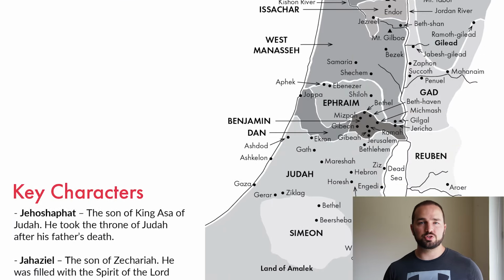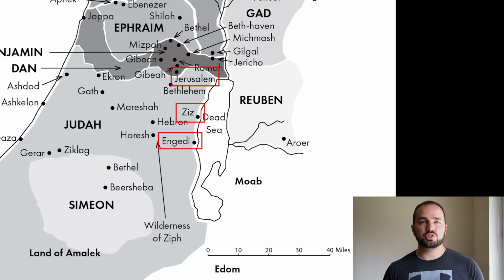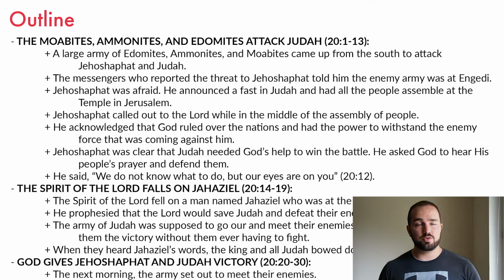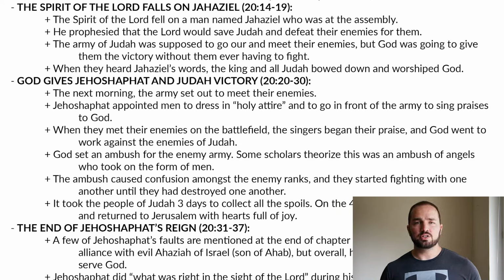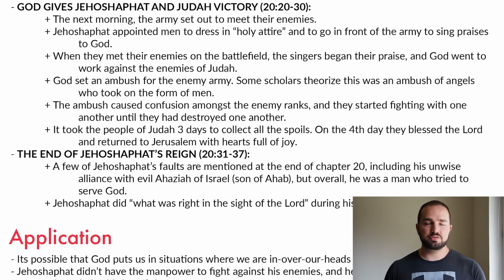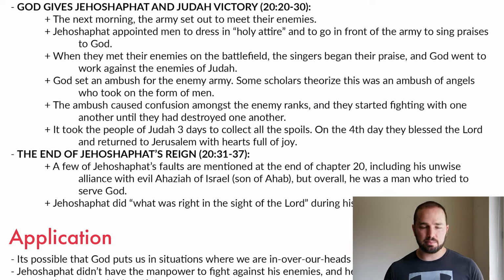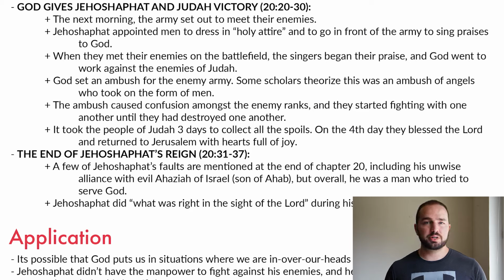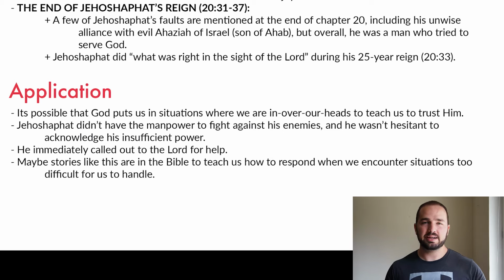2 Chronicles 20 Summary: 5 Minute Bible Study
Get a quick overview of 2 Chronicles 20, including its themes and key events. This article provides a short summary of 2 Chronicles chapter twenty, and will help you understand the book of 2 Chronicles as a whole.